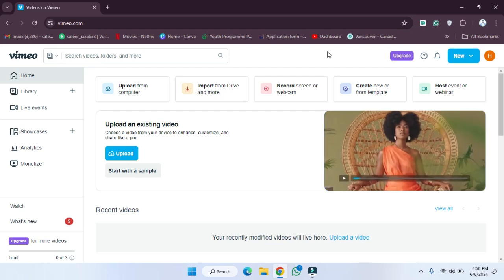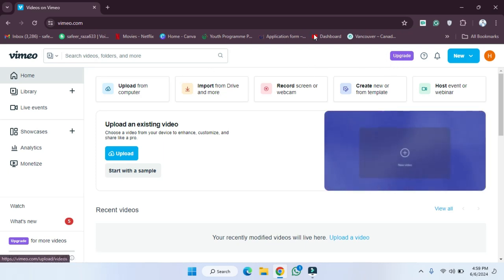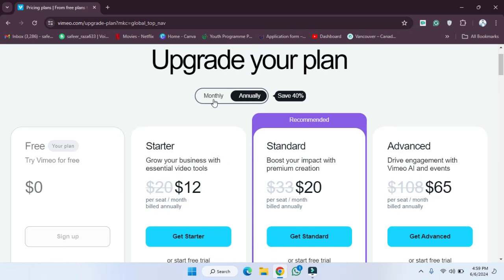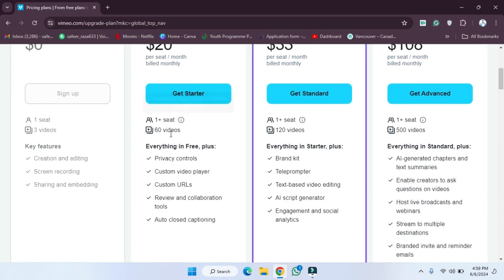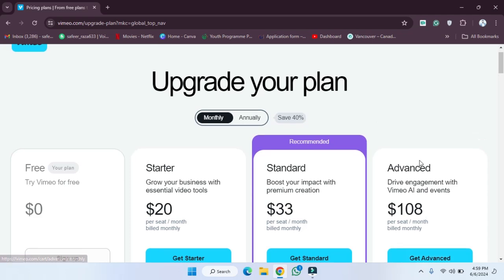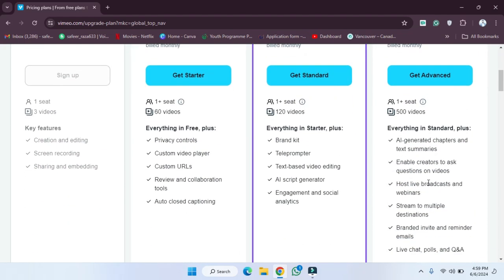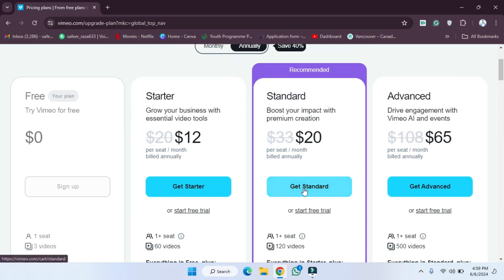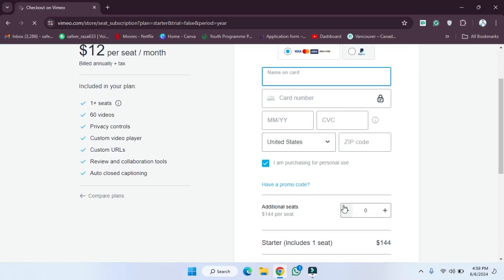How to Buy Premium of Vimeo [easy]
In this video, we'll show you how to easily purchase Vimeo Premium to unlock advanced features and enhance your video hosting experience. Learn how to navigate to the Vimeo website, select the Premium plan that best suits your needs, and complete the checkout process securely. Watch now to discover how simple it is to upgrade to Vimeo Premium!